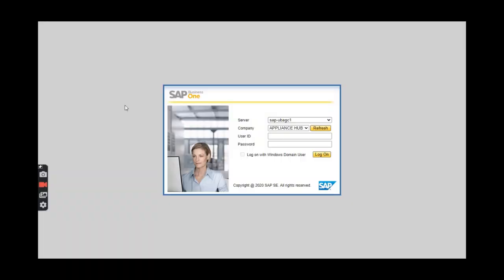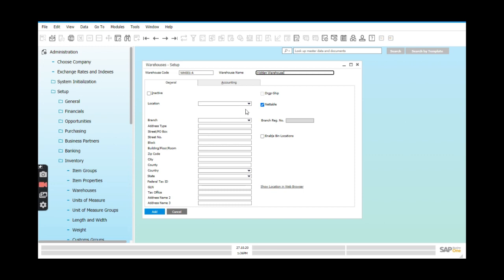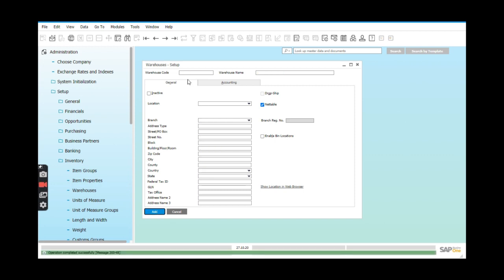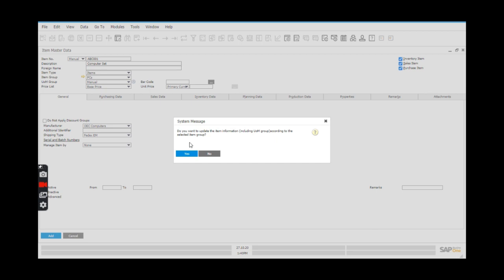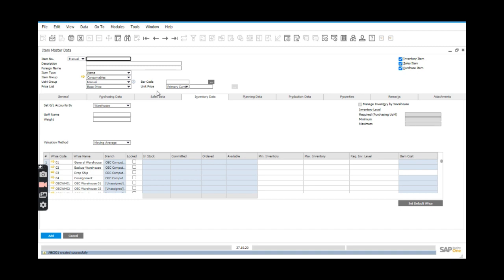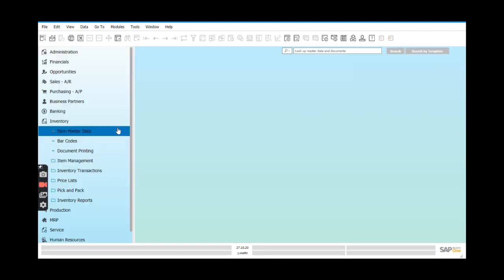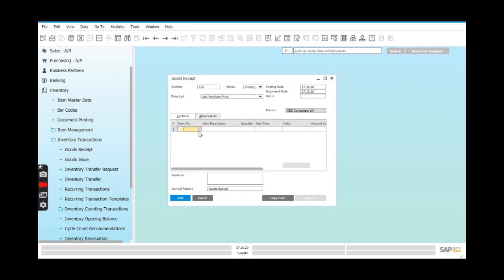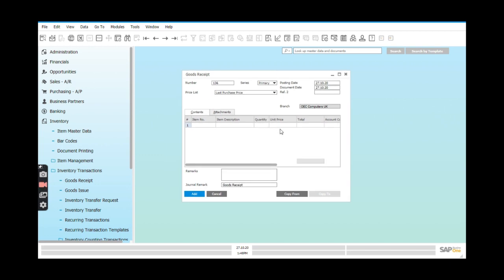SAP B1: Inventory Management Part 1